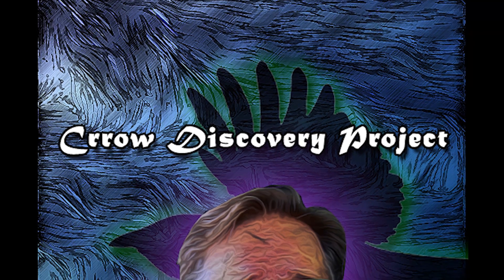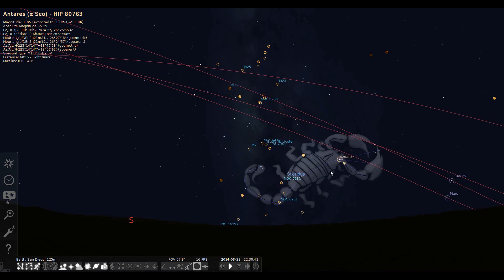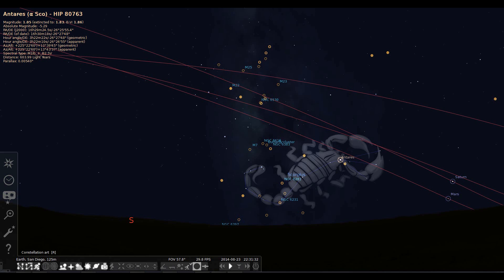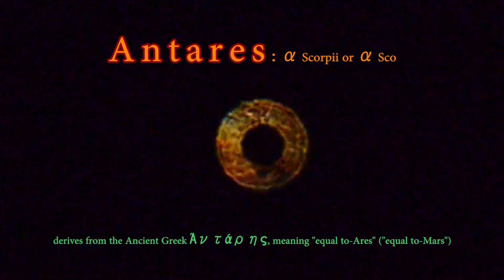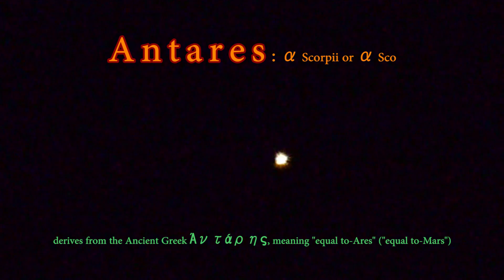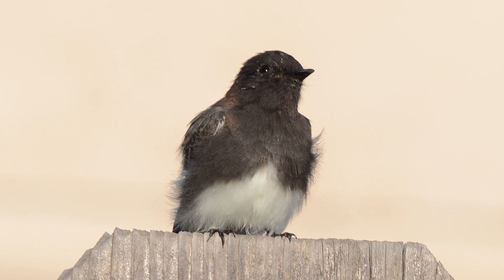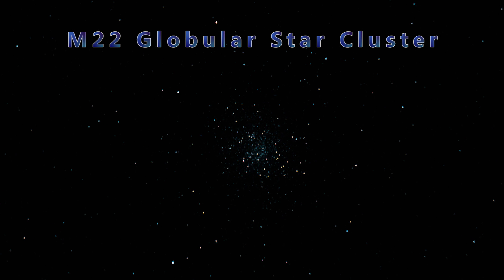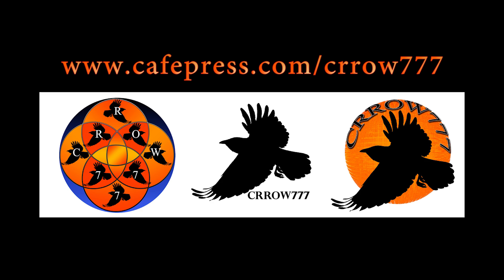Heart Of The Scorpion & 70,000 Suns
This clip contains some deep space objects shot with the new equipment - the star Antares in Scorpius and M22 a star cluster in Sagittarius. This footage also demonstrates the improvement in image quality I am now able to achieve.

Cheers and thank you for your support,
Crrow777